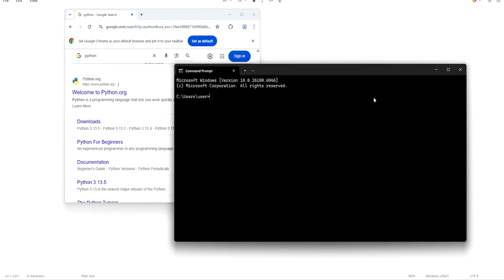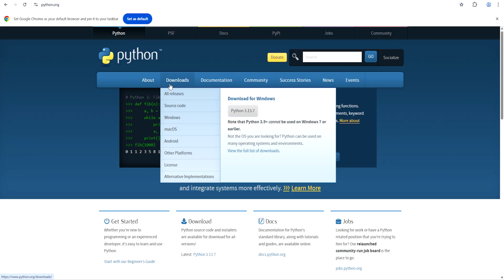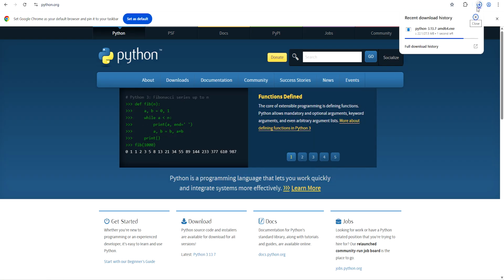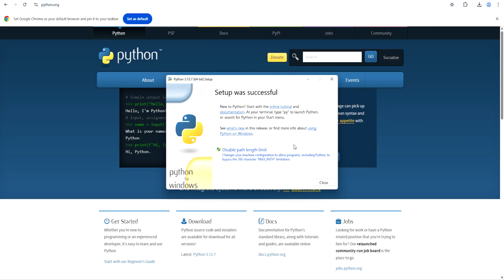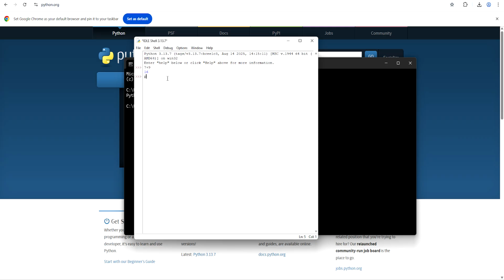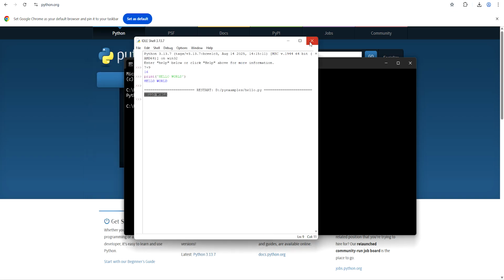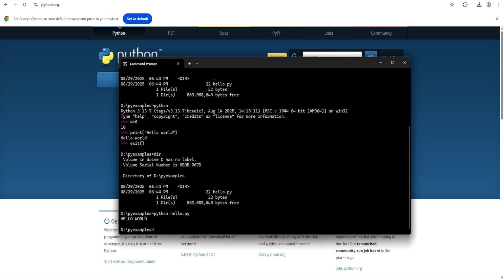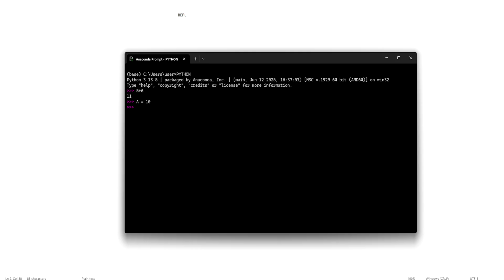Getting Started with Python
This tutorial is first in series of tutorials for learning and mastering Python